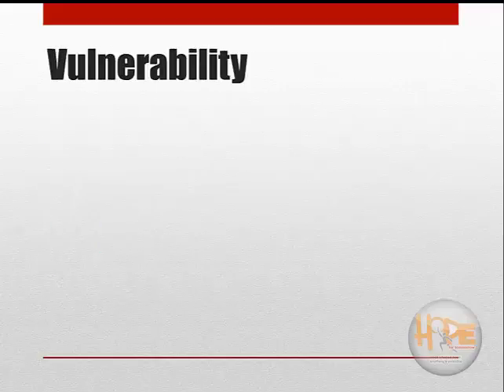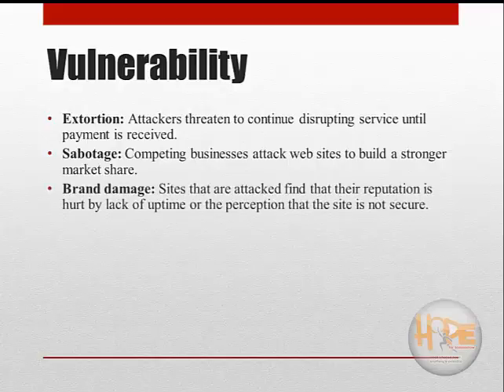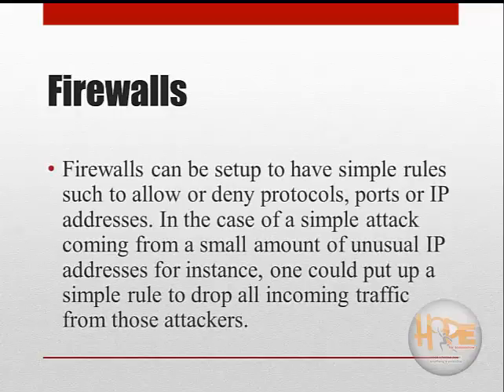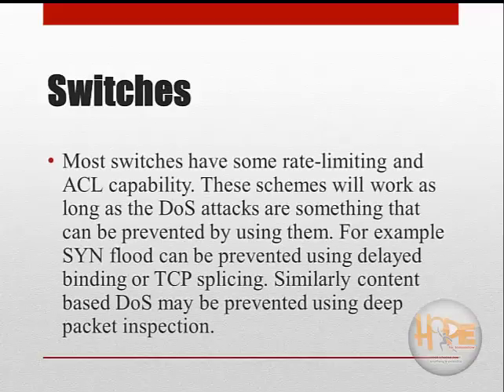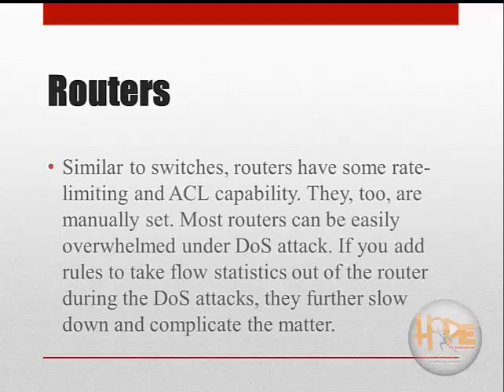Ethical hacking -prevention dos